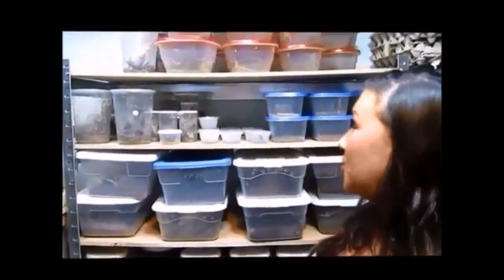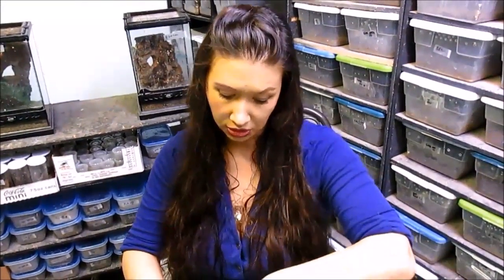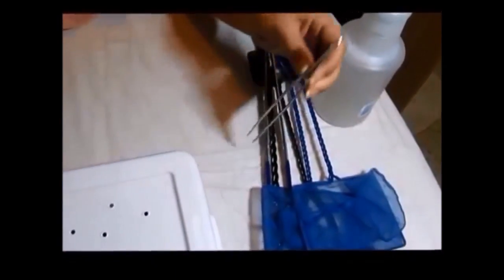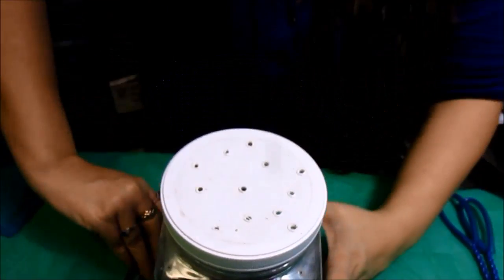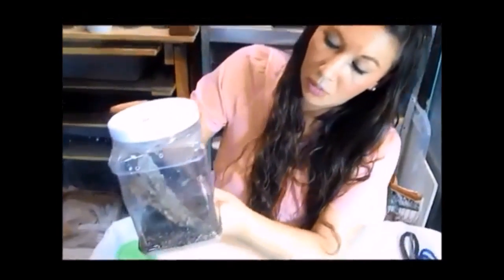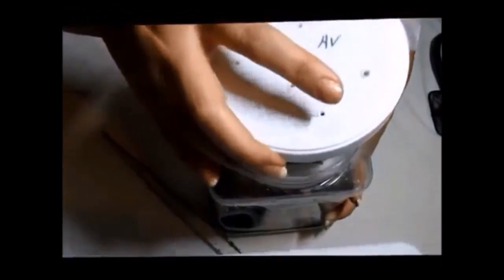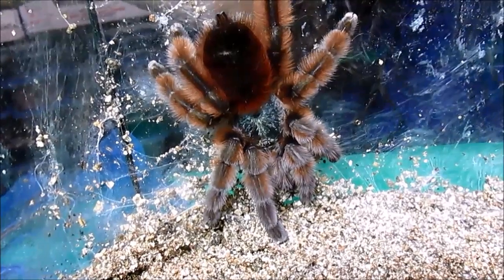3rd Anniversary, Then and Now: A comparison of Videos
My very first video was on the care of Avicularia versicolor.  SInce I just posted a new care video by request I though it would be fun to do a comparison of the two.  Dec. 22nd is the third anninersary of my first video.  Happy Anniversary and thank you to all who watch my videos, you guys are why I keep going:)